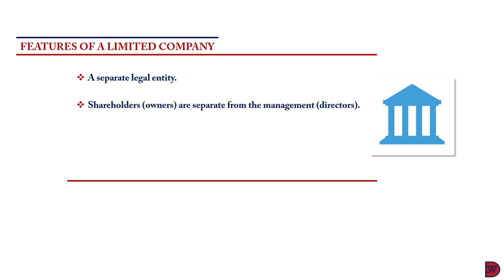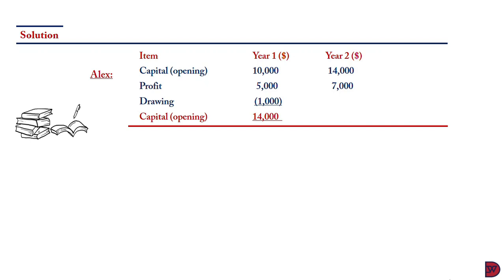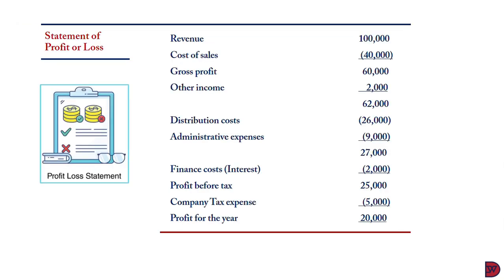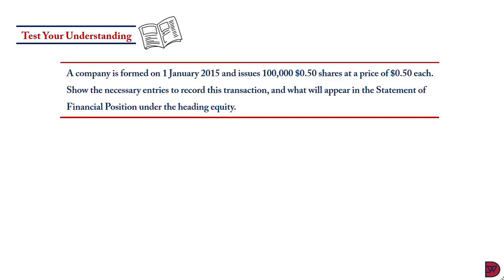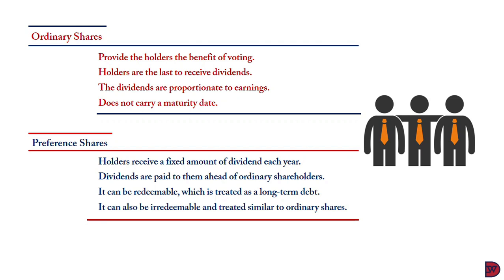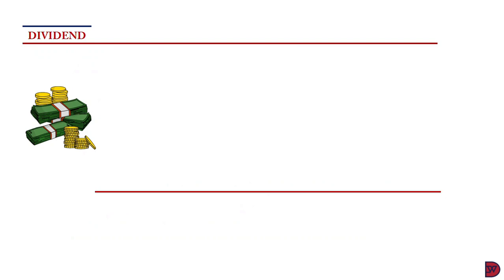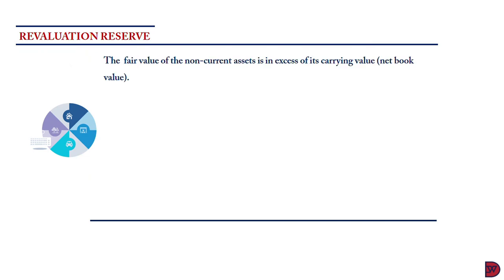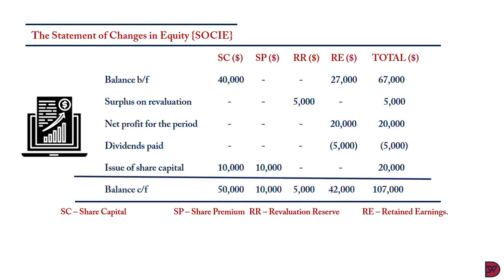ACCOUNTING FOR LIMITED COMPANIES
Discussing the various elements of accounting in relation to limited companies.